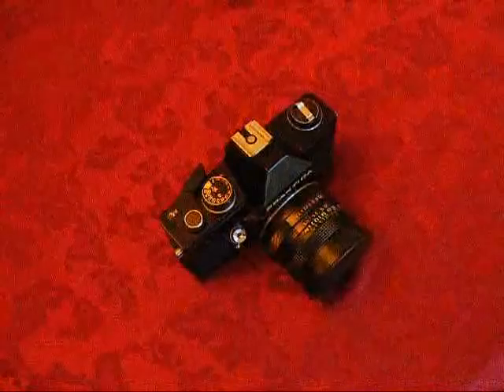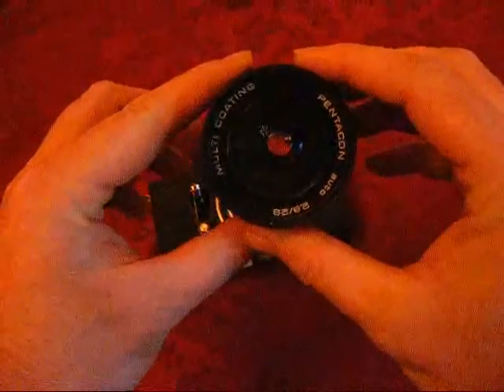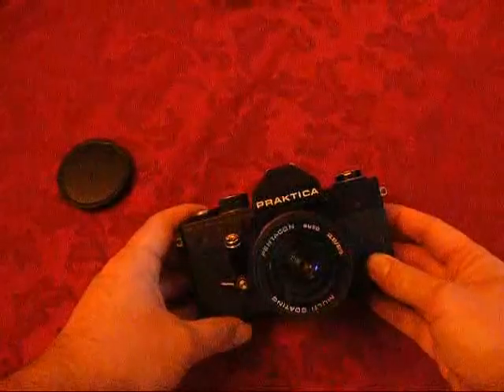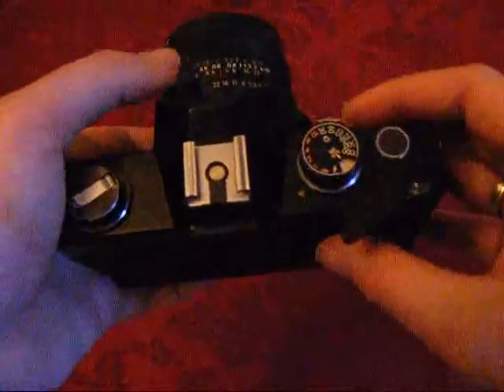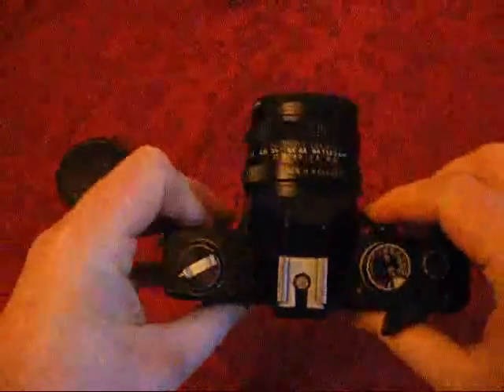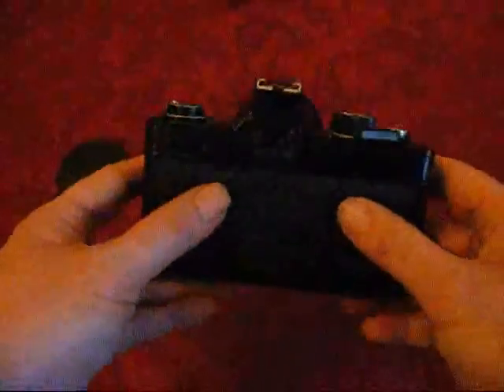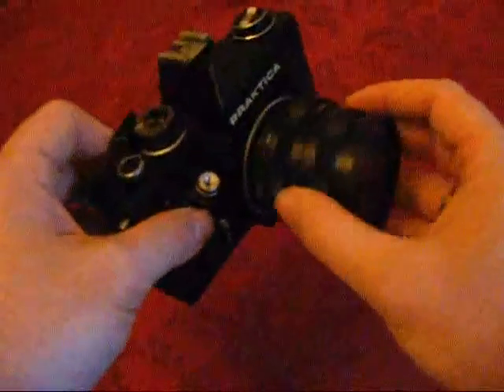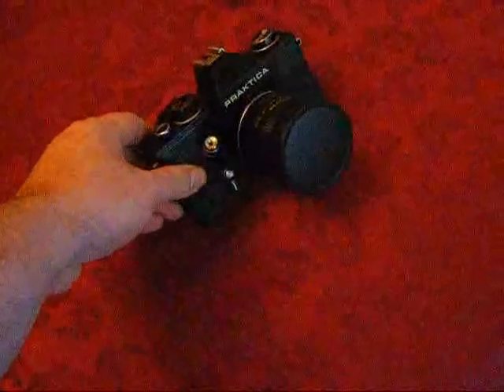Introduction To The Praktica LTL 3 Film SLR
I picked this old East German camera up at a car boot sale a few weeks ago - it came with a 2.8 / 29mm lens and a working light-meter.